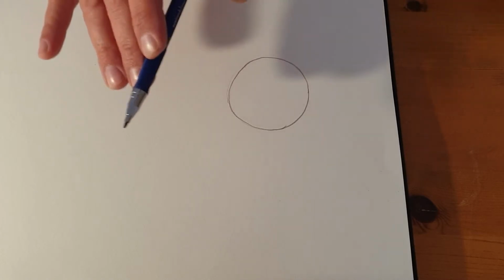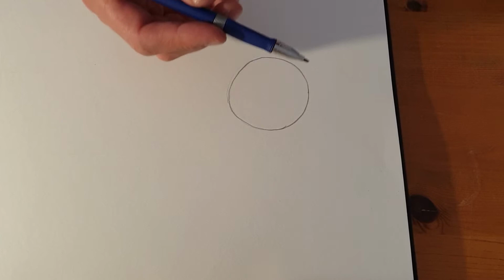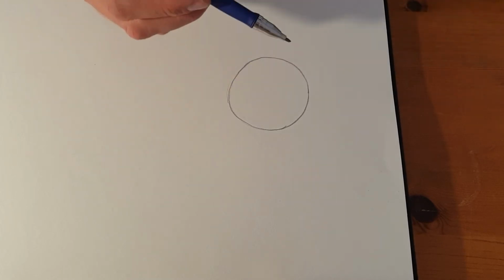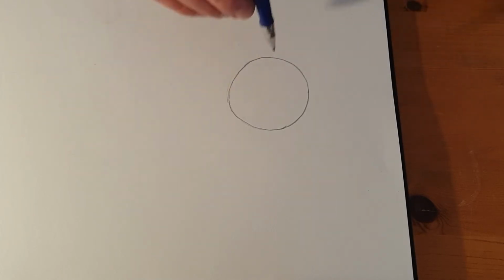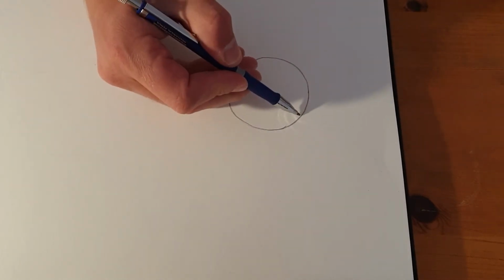How to structure a face and draw Eyes Nose and mouth.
This lesson will teach you really simple ways of drawing and structuring a face. It also goes into a little more detail on how to draw features in the face such as eyes Nose and Mouth!! Enjoy

Sorry it is up side down. I am still using the ways of the YouTube!